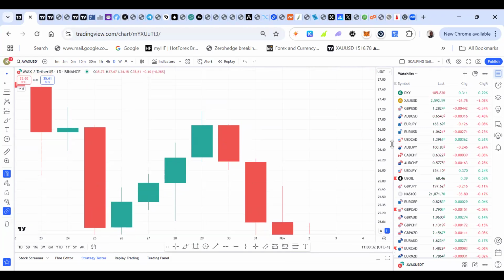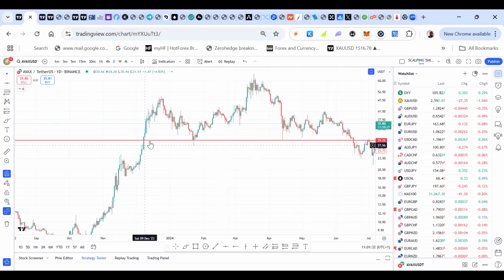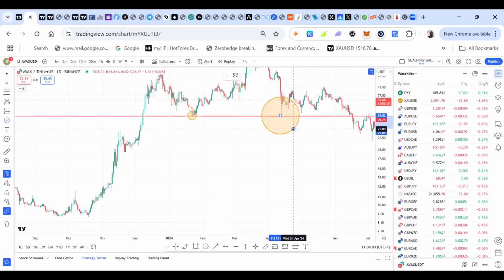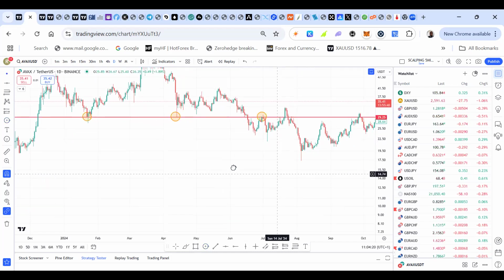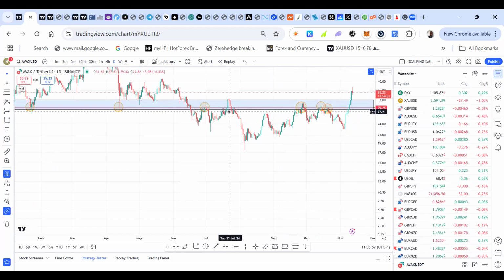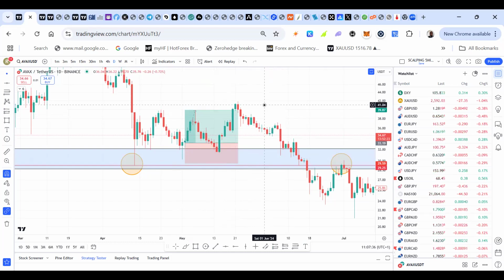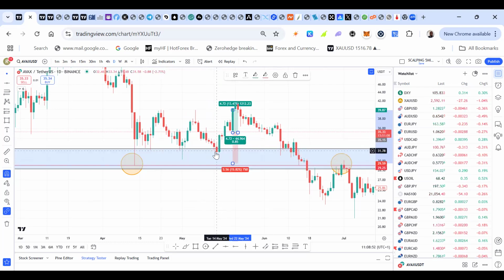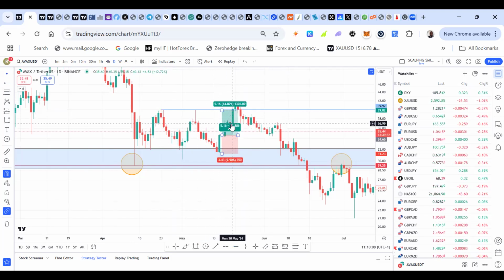FOREX BASIC COURSE_SUPPORT AND RESISTANCE